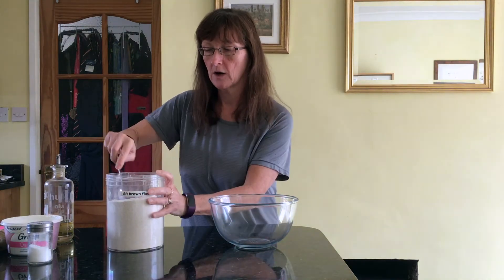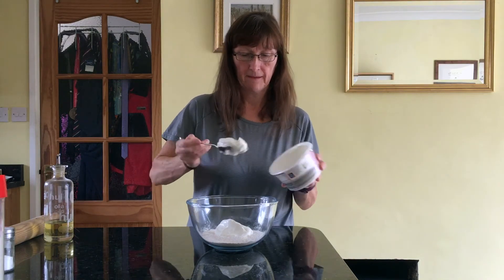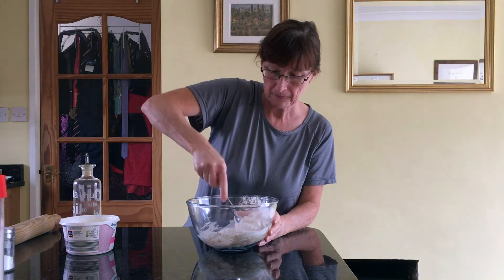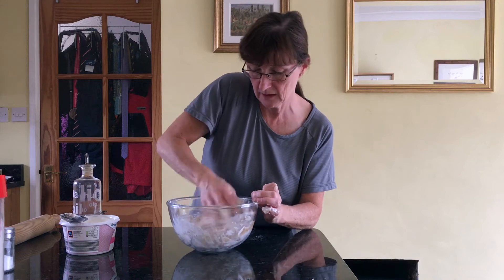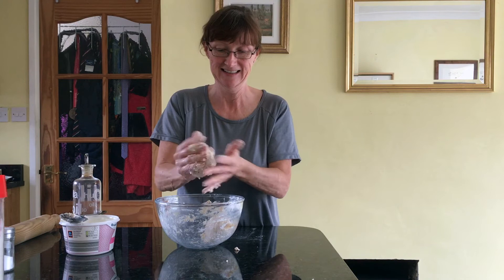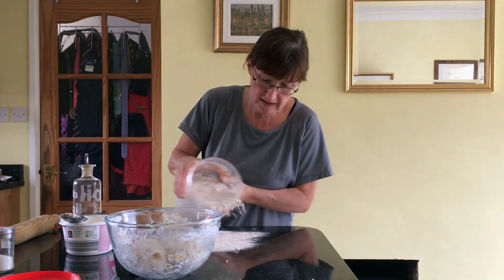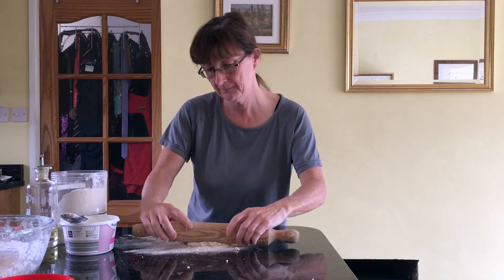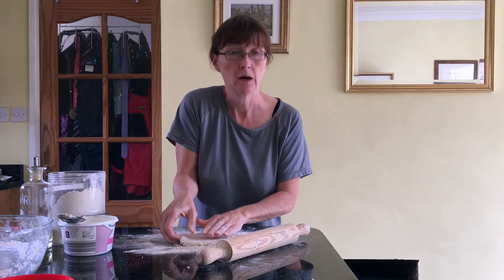Messy Church Craft Tutorial Part 1 - 11th October 2020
Please keep an eye on our YouTube and social media accounts for future services and thoughts for the day.

There are also worship playlists available on our YouTube channel so please feel free to use them throughout your week.

Blessings,
BenBinFro Team